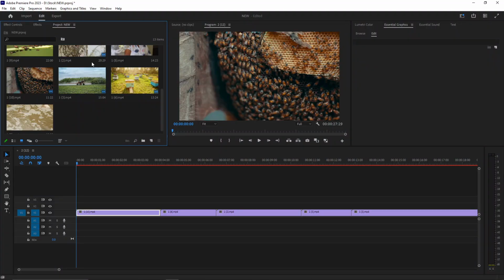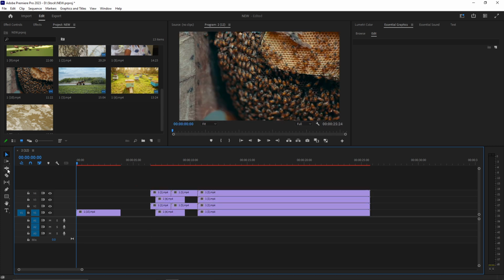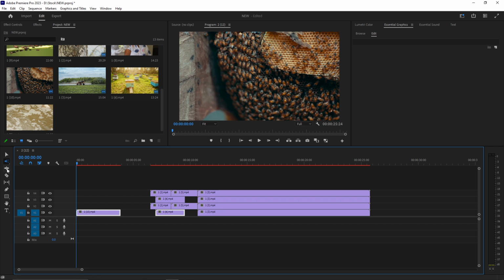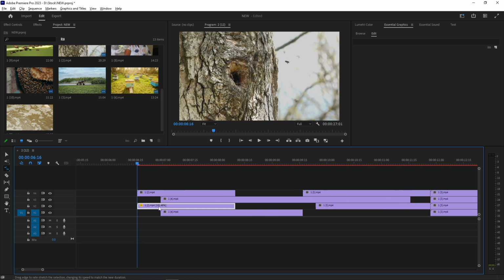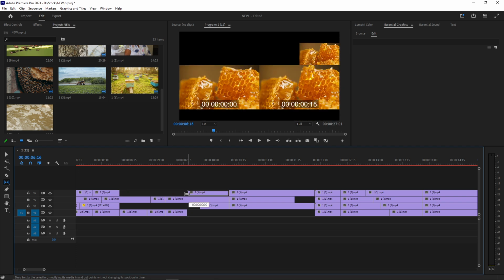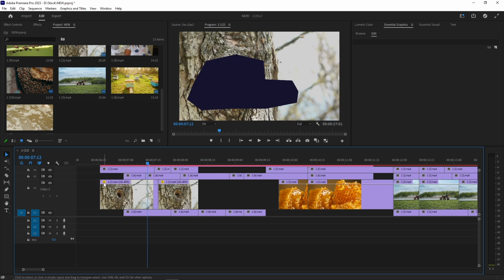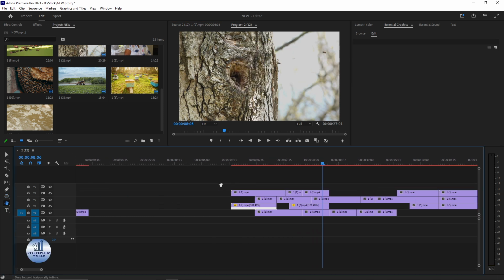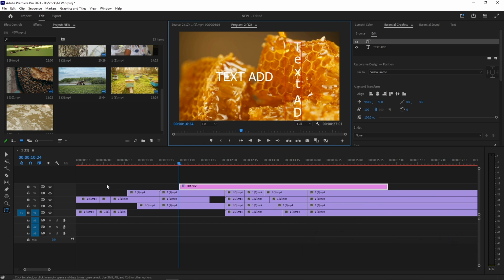How to Use adobe premiere pro Essential tools ? premiere pro Tips & Tricks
In this video I'll show you  How to Use adobe premiere pro Essential tools. The method is very simple and clearly described in the video. Follow all of the steps & How to Use adobe premiere pro Essential tools